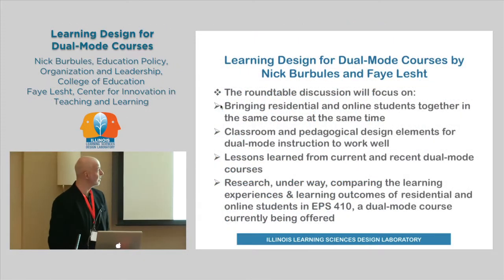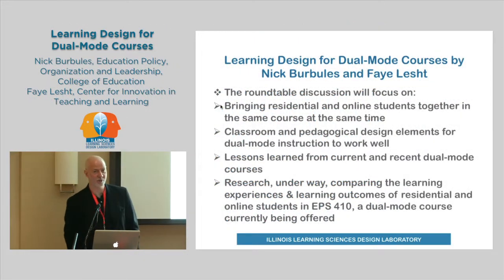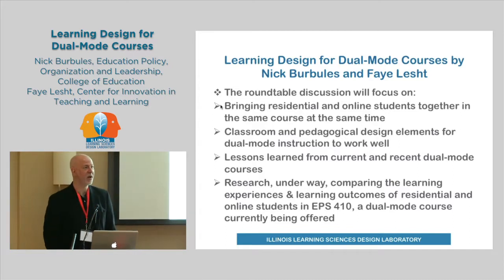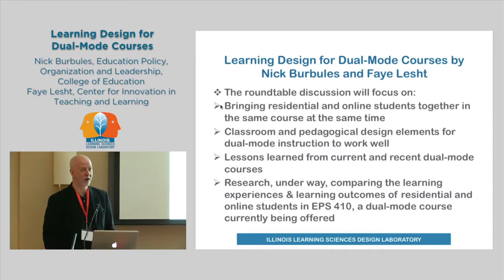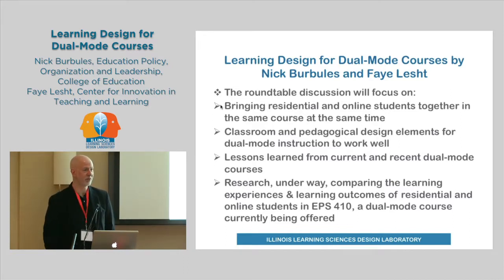Learning Design for Dual-Mode Courses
Burbules, Nick; Education Policy, Organization and Leadership; College of Education
Lesht, Faye; Center for Innovation in Teaching and Learning